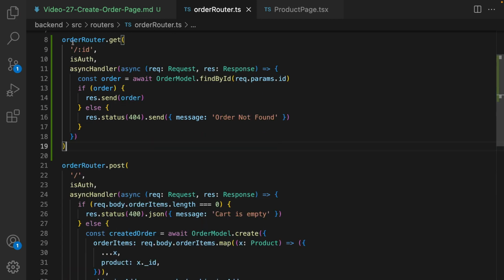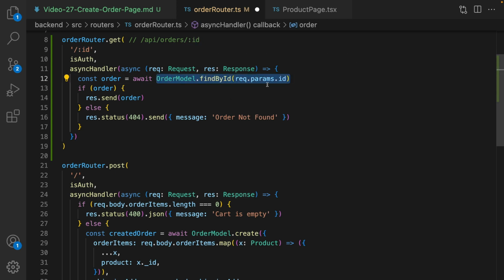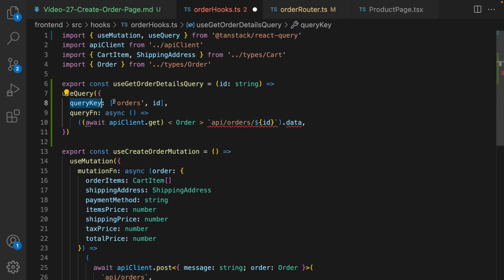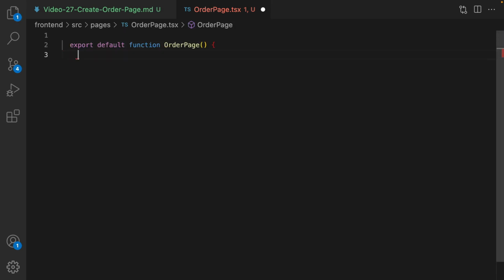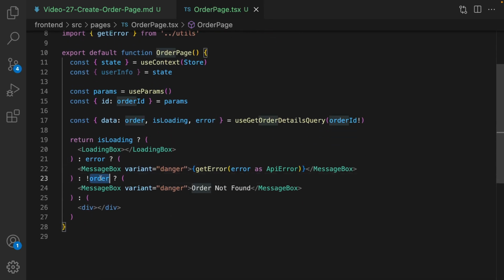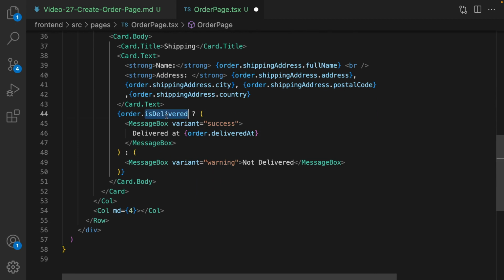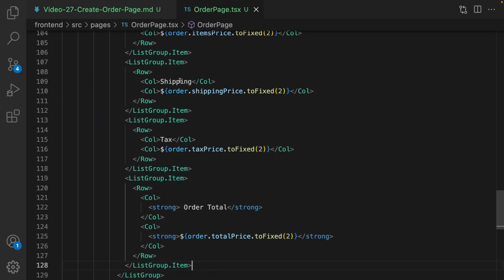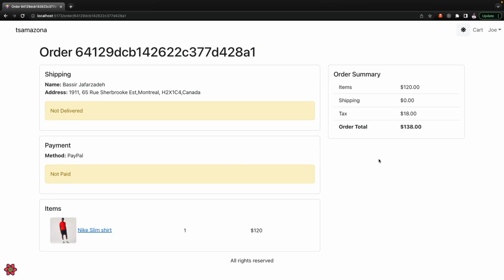27. Create Order Page